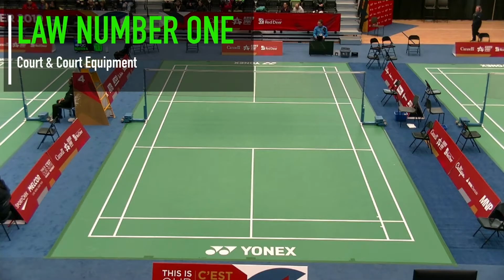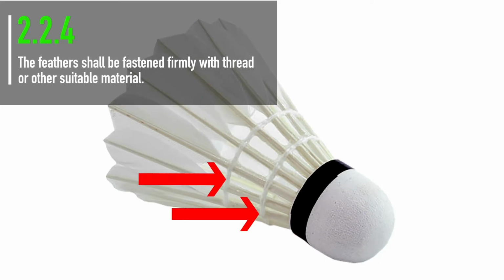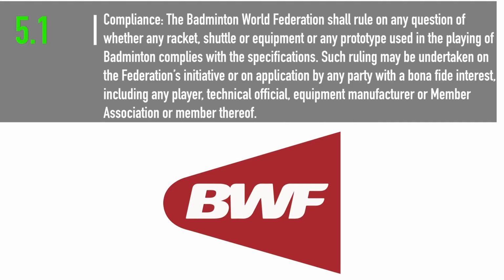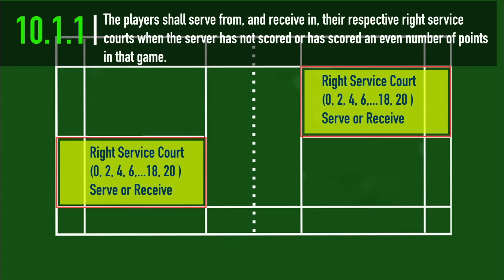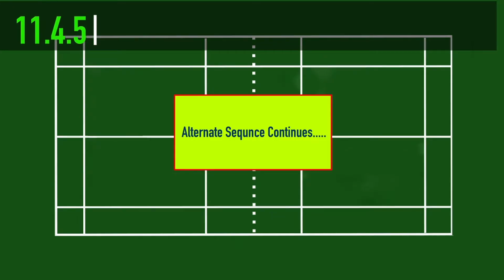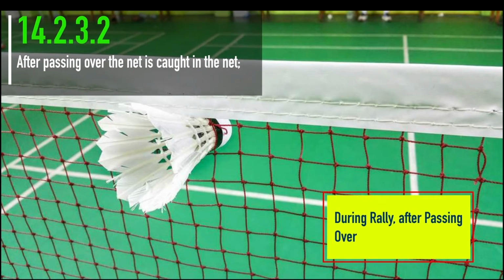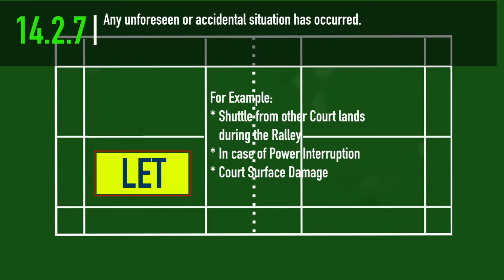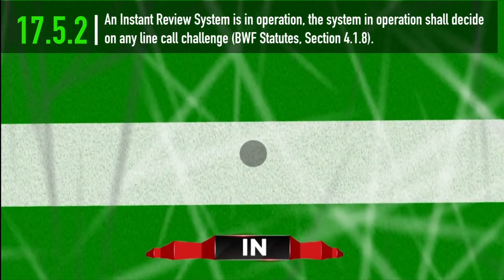Laws Of Badminton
Audio-Visual Presentation of the entire Laws Of Badminton by Mr. Sudip D Barve (INDIA), BWF Certified Umpire.

In the memory of our beloved Guru & Mentor Late Mr. Sudhakar Vemuri (Born: December 01,1949, Died: May 18, 2021) (INDIA), Stalwart in the Laws of Badminton.

Dedicated to Mr. Girish Natu, (INDIA). Current BWF Referee & former BWF Umpire. My first ever Audio-Visual Presentation of Laws Of Badminton. Sudip Barve.